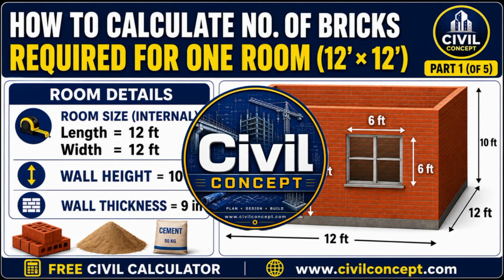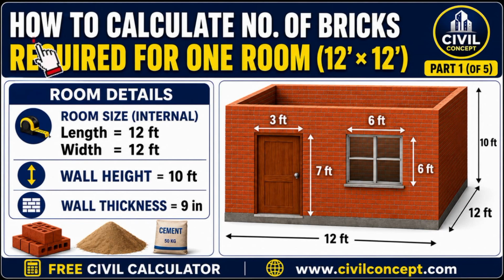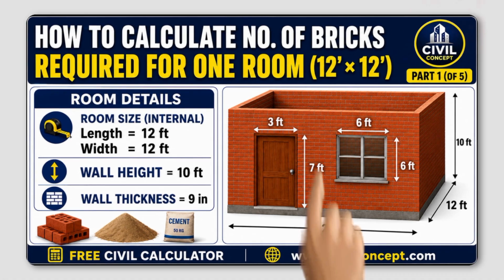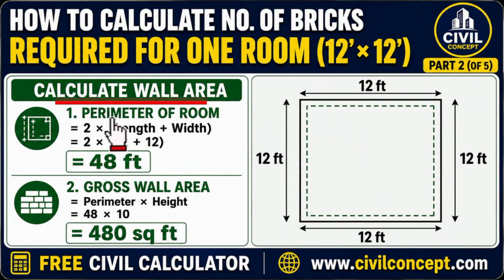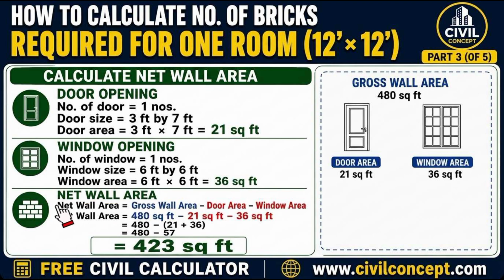How To Calculate Number Of Bricks Required For 12' × 12' Room? | Brick Calculation | Civil Concept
Learn how to calculate the number of bricks required for one 12' × 12' room step by step in a simple and practical way. In this video, we explain wall length, wall height, wall thickness, brick size, mortar joint, door and window deduction, wastage, and total brick quantity.

You will understand how to estimate bricks for room wall construction before starting brick masonry work at site.

This video is useful for house owners, civil engineering students, site engineers, contractors, masons, and anyone involved in building construction.

For house design, structural design, 3D design and construction work:
Civil Concept Pvt. Ltd.